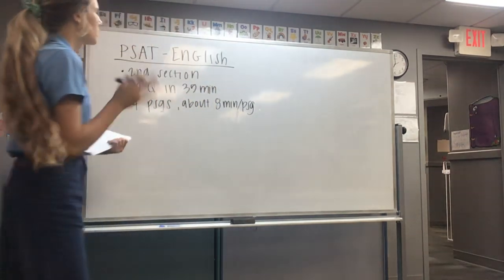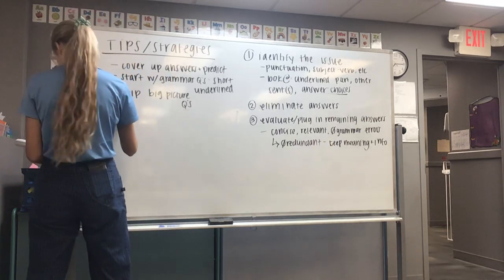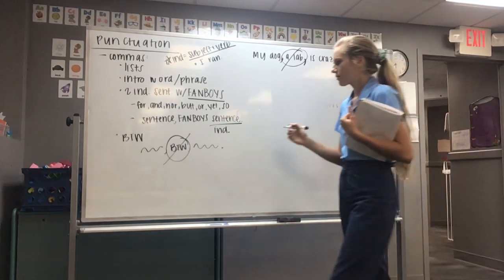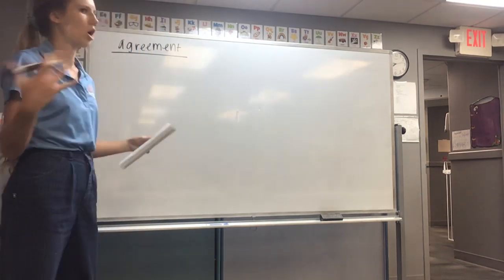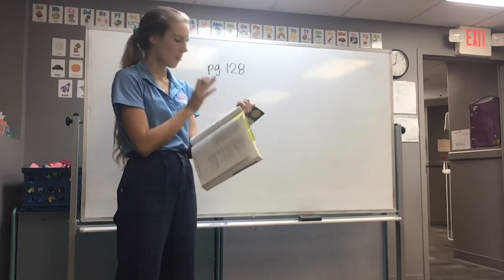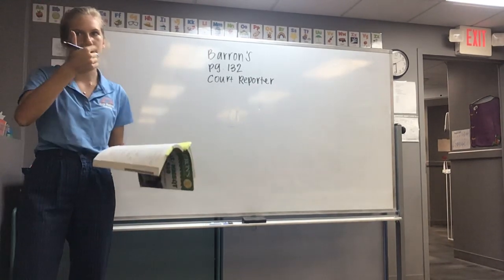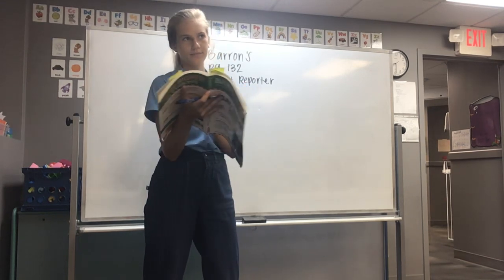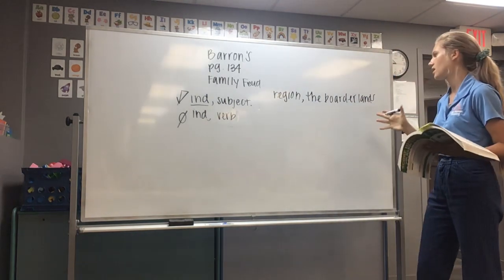September 16, 2019